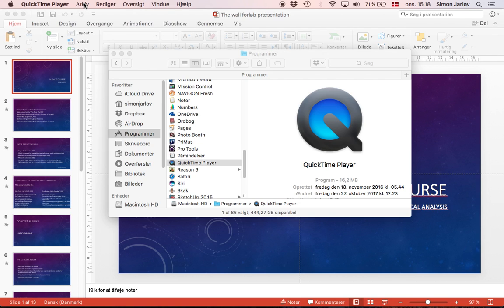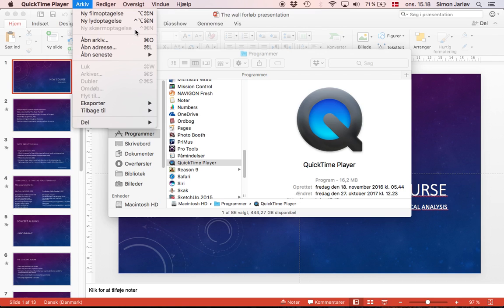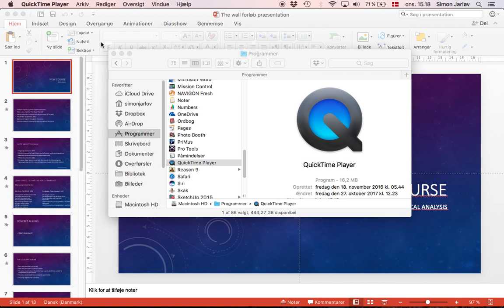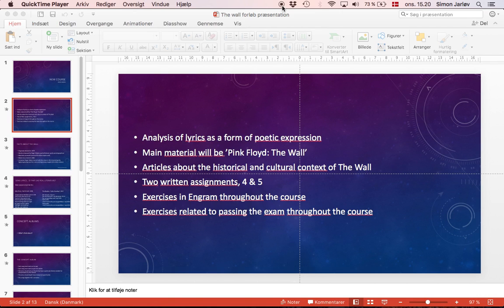How to do screen recordings using Quicktime Player